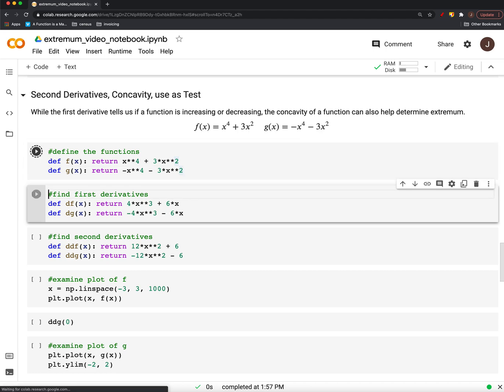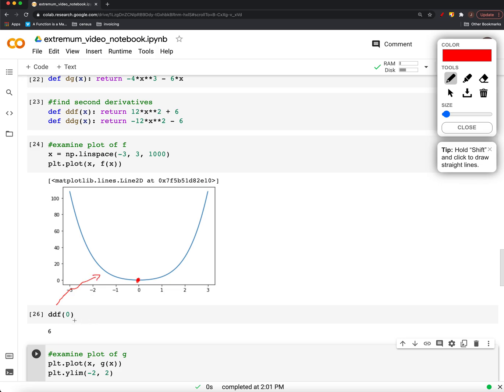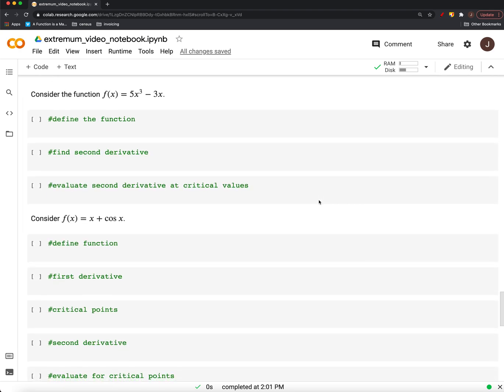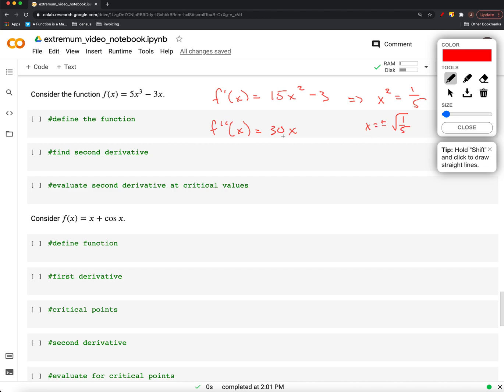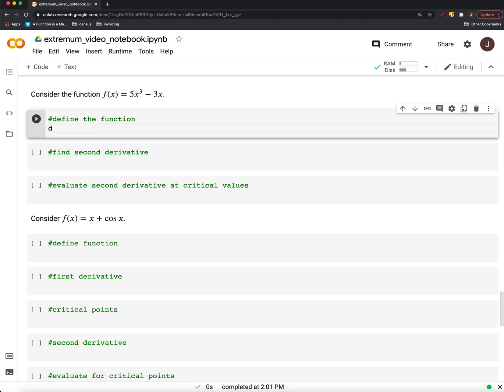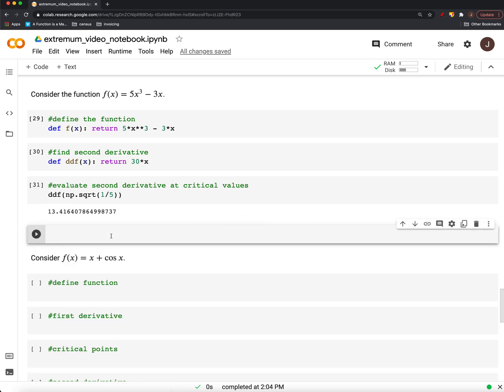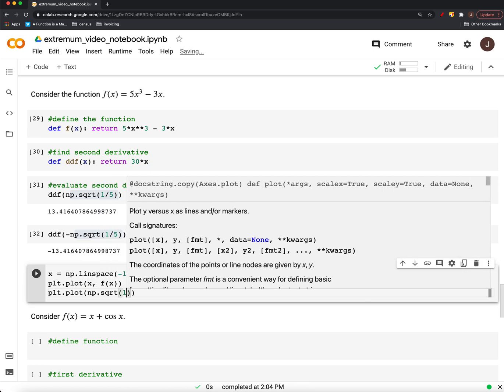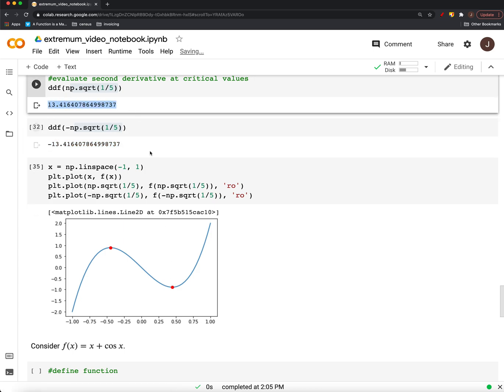23 Calculus: Example Second Derivative Test with Python